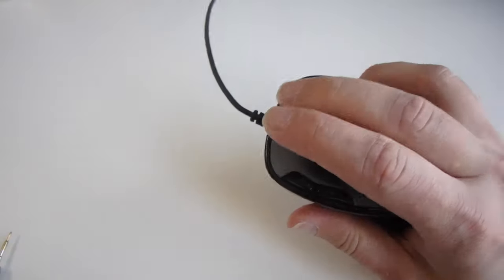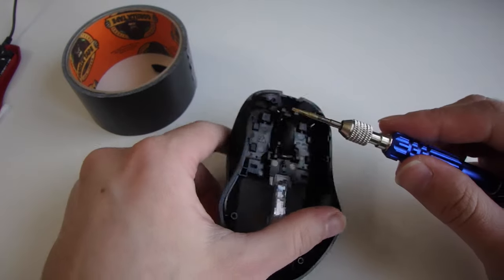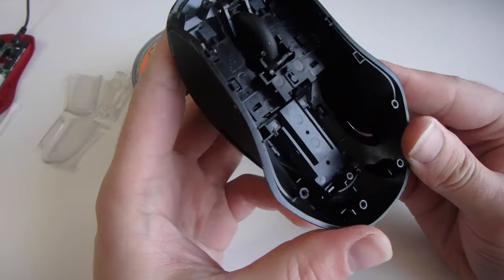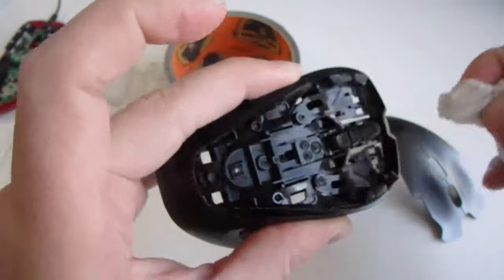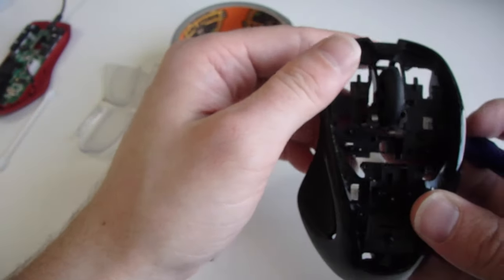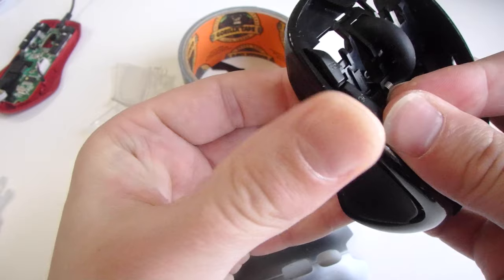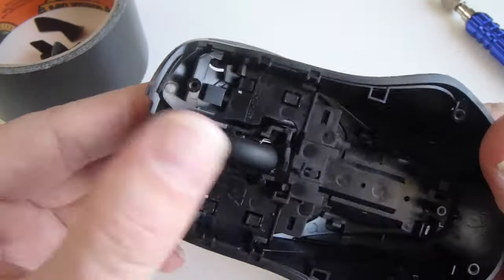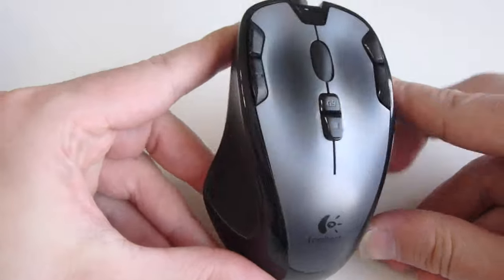Easy Fix for Logitech G300 Double Click Problem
In this video, I dig in deep into my Logitech G300 and show you how to clean it and fix the double click problem.  The Logitech G300 has a lot of parts!  Cleaning takes 30 minutes to an hour depending on how well you want to clean it.